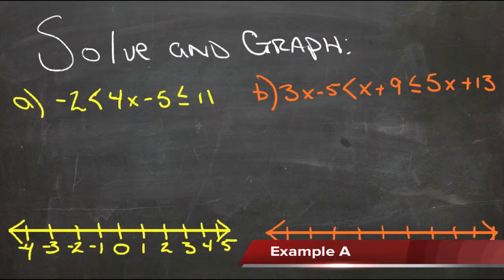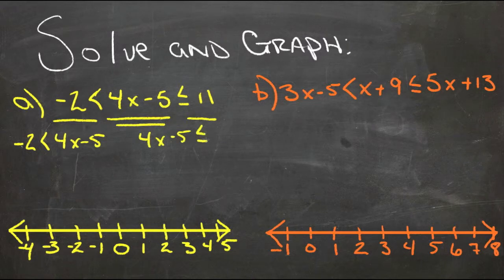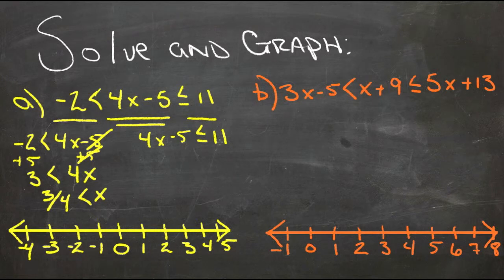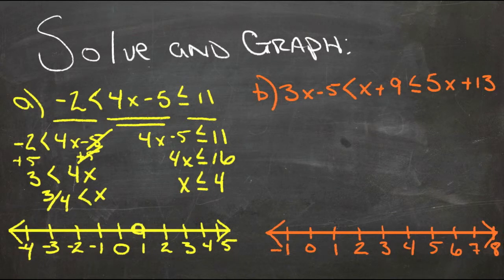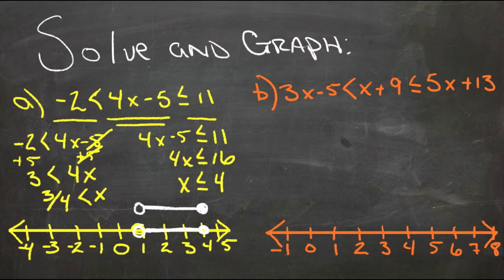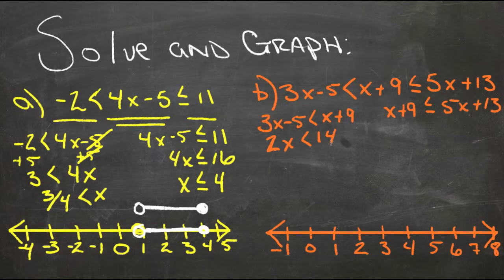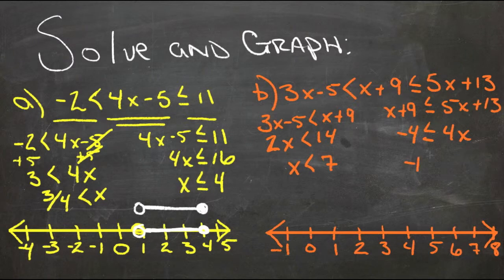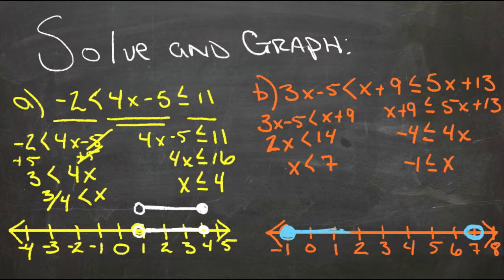Solving Compound Inequalities: An Explanation (Algebra I)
Here you'll learn how to separate compound inequalities with "and" or "or" and solve them separately. You'll then learn how to combine your answers into a single solution and graph the solution set.

This video provides an explanation of the concept of solving compound inequalities.

12. Linear Inequalities in Two Variables